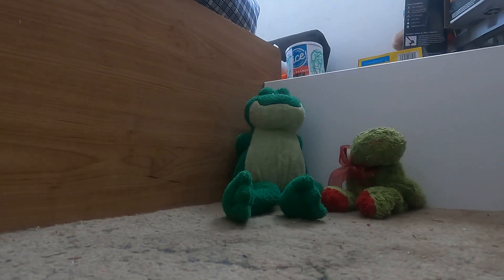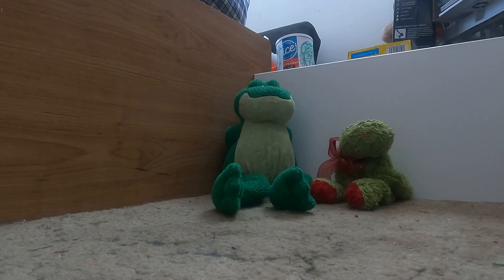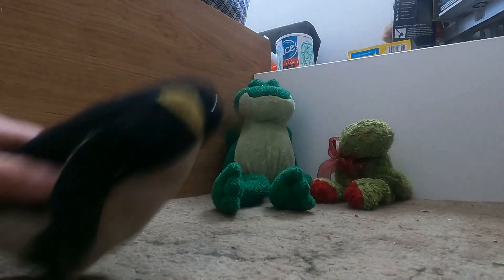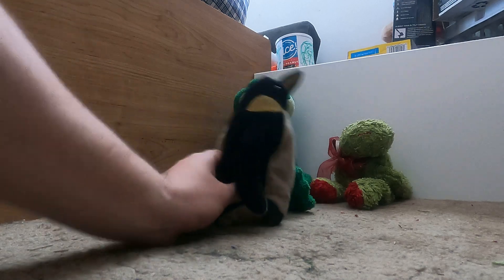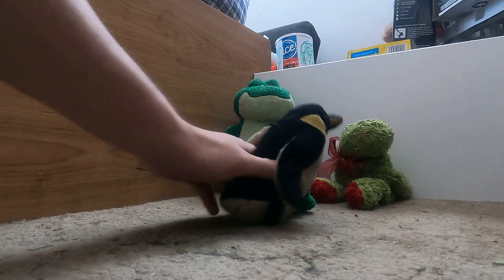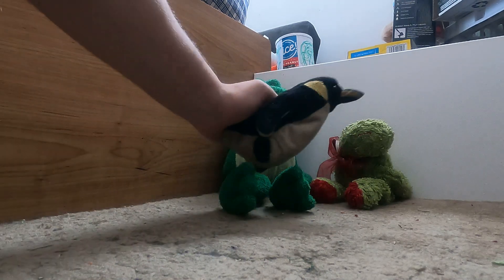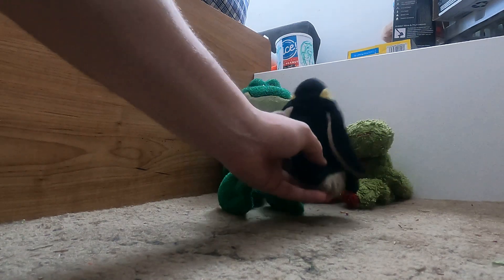LK 4 video (12)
File Name: GX011027

File Created: Feb 1st, 2022 12:49 PM